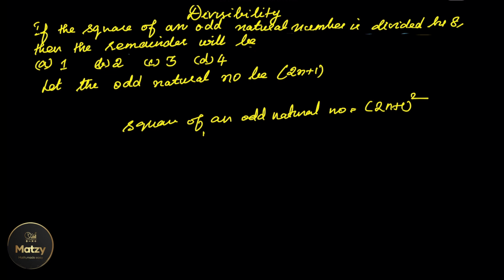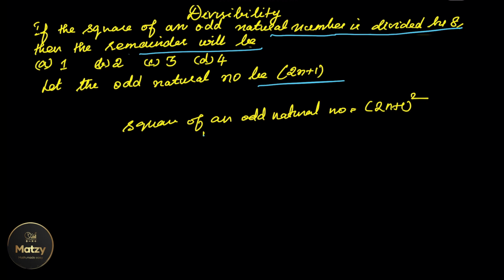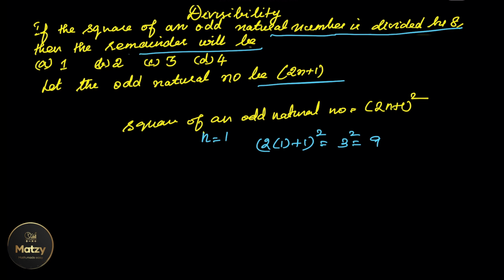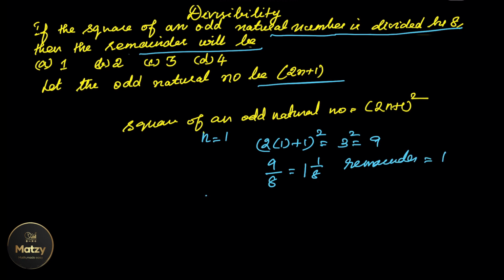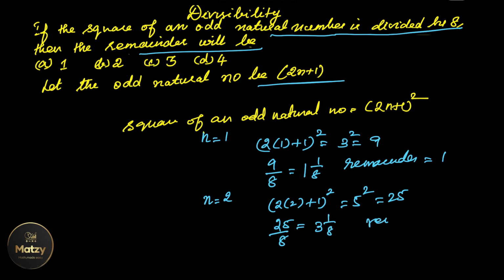Number System - Divisibility Test - Part 5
Join us as we dive into each test, breaking them down step by step. We'll provide simple tricks and rules that you can remember, ensuring that you never struggle with divisibility tests again.